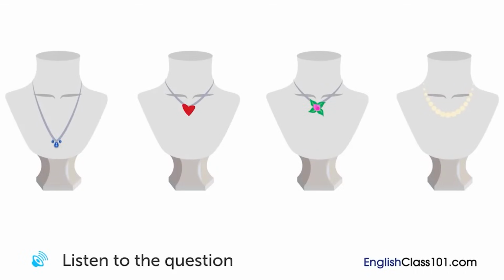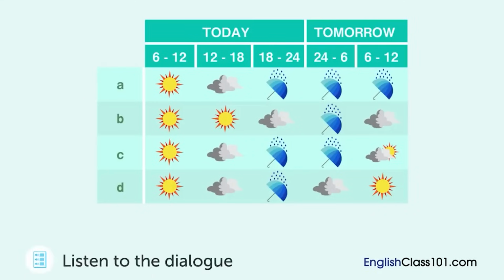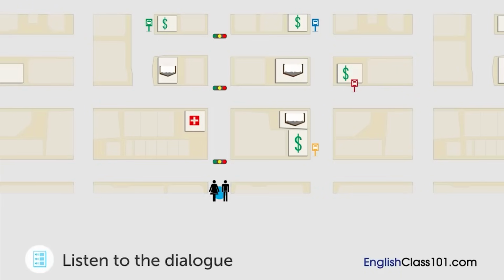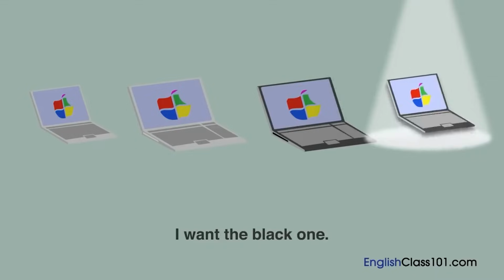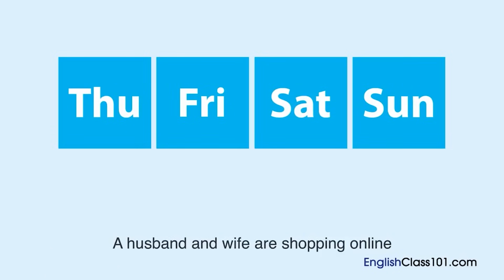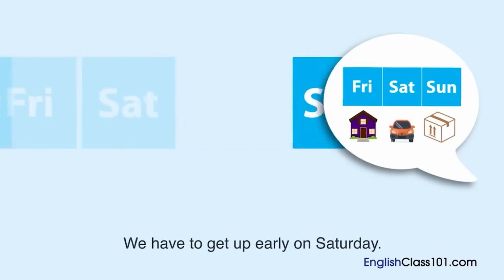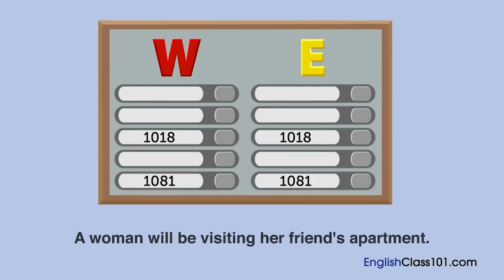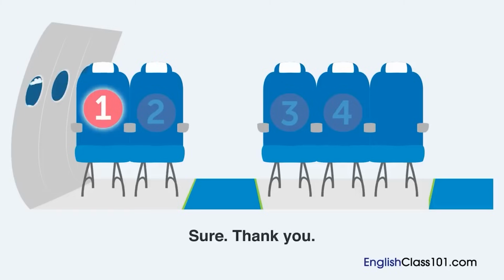30 Minutes of English Listening Comprehension for Beginners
This is the best video to practice English listening comprehension for Beginners.

With this video compilation you'll be able to practice your listening skills!

You've decided to start learning English, so let's build up your English skills! In this video, you'll learn some of the most important words and phrases in the English language. If you want to start learning English, this video is made for you. Our host expresses herself in simple English, with subtitles. This video will challenge your listening comprehension skills and help you progress in your English study.

Let us help you through this English listening comprehension compilation! This is the fastest, easiest way to pick up basic English!